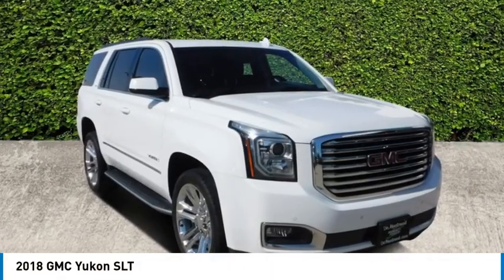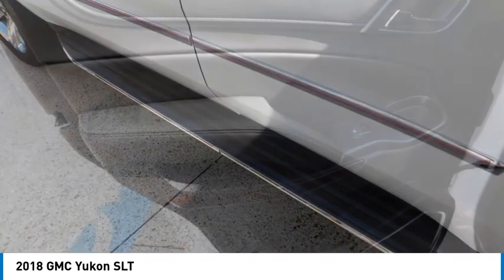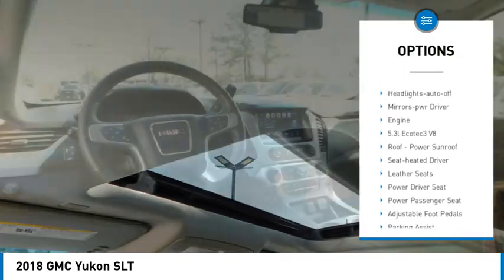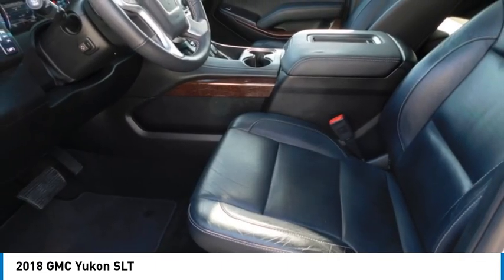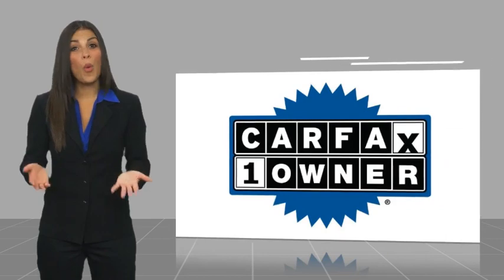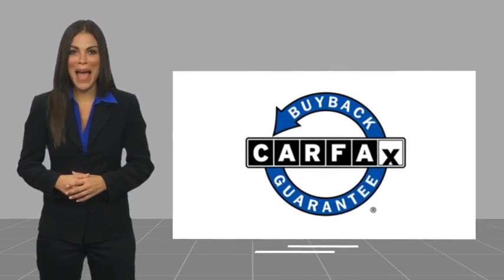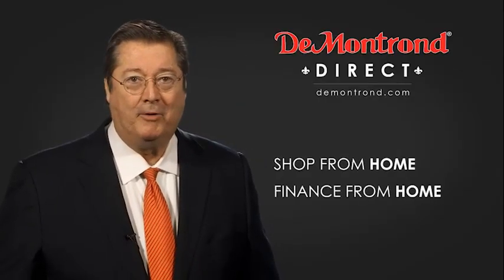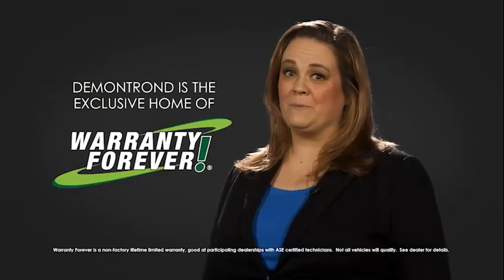2018 GMC Yukon G14555A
2018 GMC Yukon SLT

Home of Warranty Forever. At no cost to you.brbrRecent Arrival!brbrSummit White 2018 GMC Yukon SLT RWD 6-Speed Automatic Electronic with Overdrive EcoTec3 5.3L V8brbrbrOdometer is 7593 miles below market average!brbrbrEnhanced Driver Alert Package (Forward Collision Alert, IntelliBeam Automatic High Beam On/Off Headlamps, Lane Keep Assist w/Lane Departure Warning, and Low Speed Forward Automatic Braking), Memory Package, Premium Smooth Ride Suspension Package, 3.08 Rear Axle Ratio, 3rd row seats: split-bench, 4-Wheel Antilock Disc Brakes, 4-Wheel Disc Brakes, 5 Auxiliary 12-volt Power Outlets, 9 Speakers, ABS brakes, Adjustable pedals, Air Conditioning, Alloy wheels, AM/FM radio: SiriusXM, Apple CarPlay/Android Auto, Auto High-beam Headlights, Auto-dimming door mirrors, Auto-dimming Rear-View mirror, Automatic temperature control, Black Assist Steps w/Chrome Strip, Bose Premium 9-Speaker System, Brake assist, Bumpers: body-color, CD Player, CD player, Compass, Delay-off headlights, Driver door bin, Driver vanity mirror, Dual front impact airbags, Dual front side impact airbags, Electronic Stability Control, Emergency communication system: OnStar Guidance, Exterior Parking Camera Rear, Front anti-roll bar, Front Bucket Seats, Front Center Armrest, Front dual zone A/C, Front fog lights, Front reading lights, Front wheel independent suspension, Full-Feature Reclining Bucket Seats, Fully automatic headlights, Garage door transmitter: HomeLink, Hands Free Power Liftgate, Heated & Ventilated Driver & Front Passenger Seats, Heated door mirrors, Heated front seats, Heated Leather-Wrapped Steering Wheel, Heated rear seats, Heated steering wheel, Illuminated entry, Inside Rear-View Auto-Dimming Mirror, Lane Change Alert w/Side Blind Zone Alert, Low tire pressure warning, Memory seat, Occupant sensing airbag, OnStar 4G LTE, OnStar Basic Plan For 5 Years, Outside temperature display, Overhead airbag, Overhead console, Panic alarm, Passenger door bin, Passenger vanity mirror, Passive Entry System, Pedal memory, Perforated Leather-Appointed Seat Trim, Power door mirrors, Power driver seat, Power Liftgate, Power passenger seat, Power Release 2nd Row 60/40 Split-Folding Bench Seat, Power steering, Power Tilt & Telescopic Steering Column, Power windows, Power-Adjustable Pedals For Accelerator & Brake, Premium audio system: IntelliLink, Push Button Keyless Start, Radio: AM/FM/SiriusXM, Rain sensing wipers, Rear air conditioning, Rear anti-roll bar, Rear Cross-Traffic Alert, Rear reading lights, Rear seat center armrest, Rear window defroster, Rear window wiper, Remote keyless entry, Roof rack: rails only, Security system, SiriusXM Satellite Radio, Speed control, Speed-sensing steering, Split folding rear seat, Spoiler, Steering wheel memory, Steering wheel mounted audio controls, Tachometer, Telescoping steering wheel, Tilt steering wheel, Traction control, Trip computer, Turn signal indicator mirrors, Universal Home Remote, Variably intermittent wipers, Ventilated front seats, Voltmeter, and Wheels: 18 x 8.5 Bright Machined Aluminum.